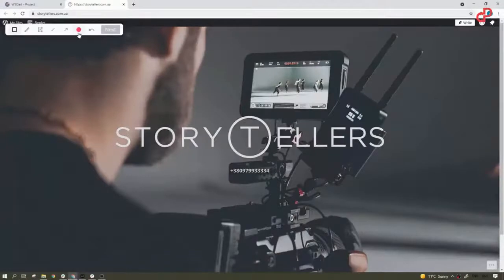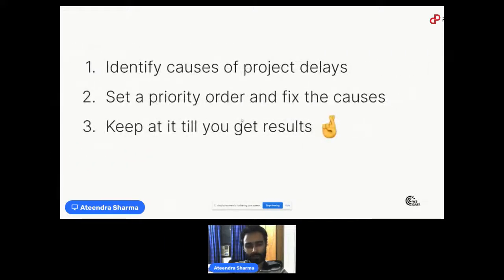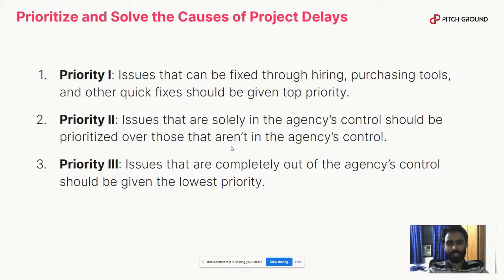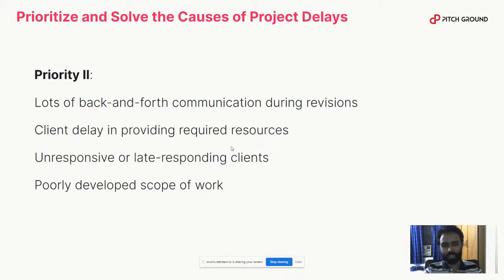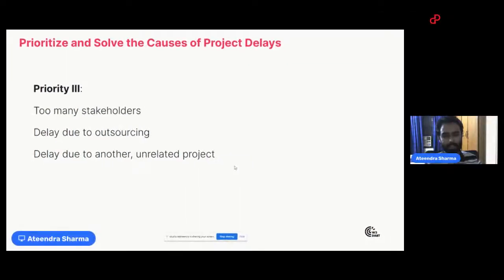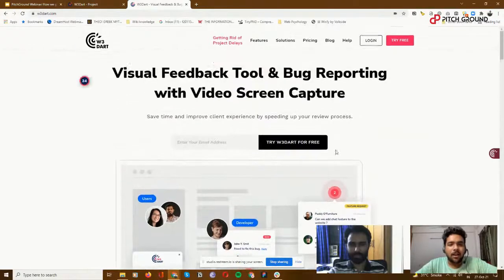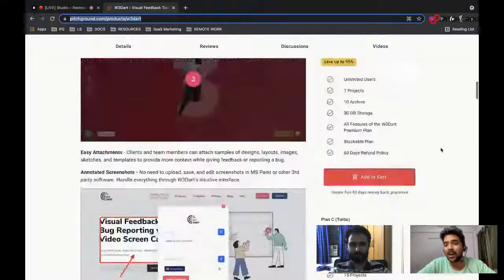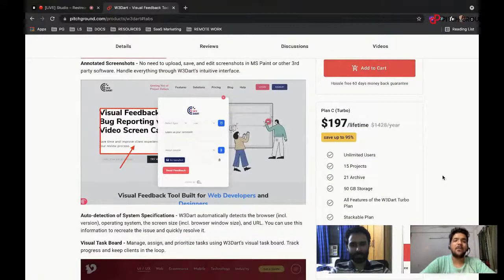Scaling Up Agency to $300K+ Revenue [W3 Dart Webinar]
Picture this: you start a new project with your client, you're happy, the client is already looking for results, and he's excited too!

and the project gets messy. It gets delayed, there's no fixed processes, no fixed ways to do stuff...

and feedback from the client, isn't that actionable?

How do you ensure your client gives you what he wants, so that you can deliver without worrying about the constant revisions?

Let's answer that in this webinar with team W3Dart!